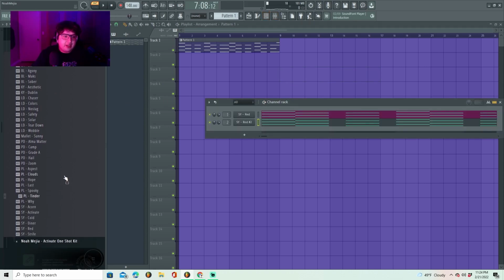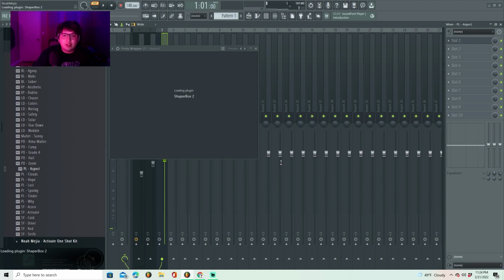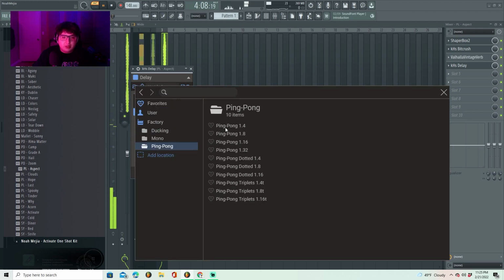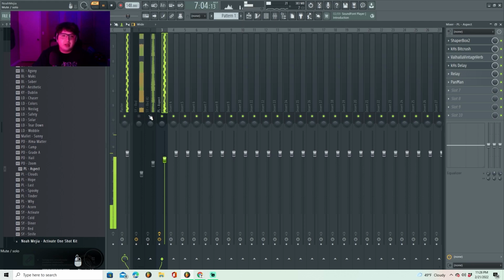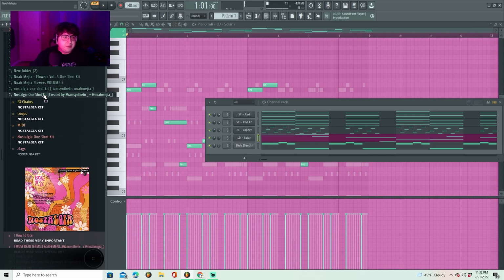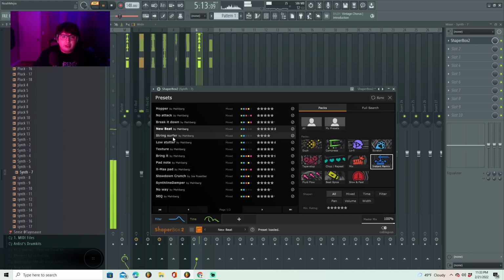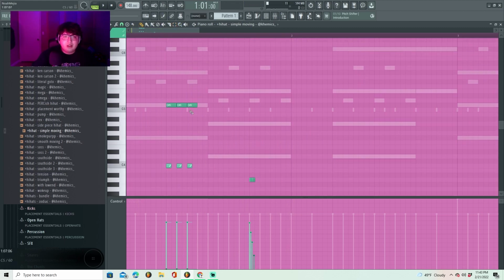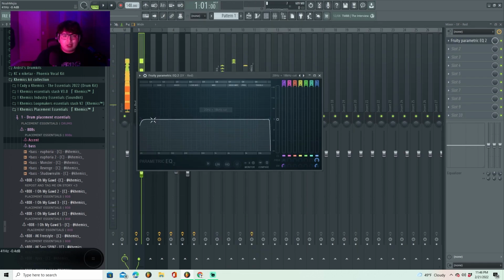Making A CRAZY Beat for KanKan and Yeat- FL Studio Tutorial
SERUM KIT OUT NOW!!!

FLOWERS Vol. 5